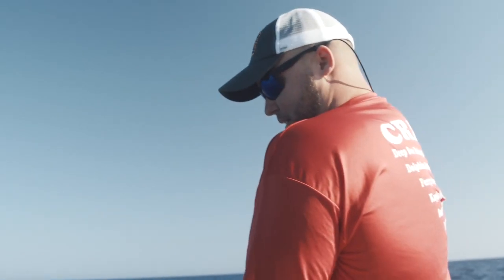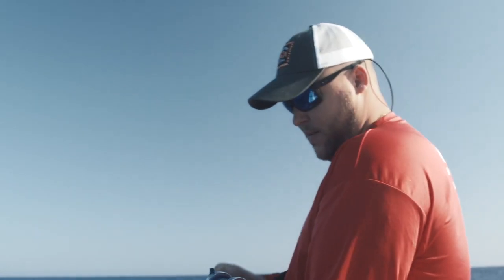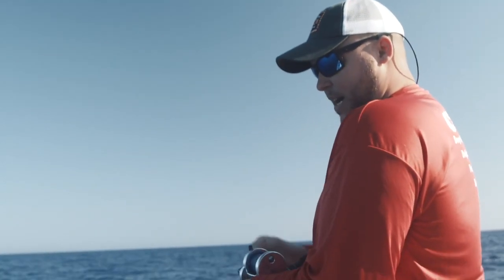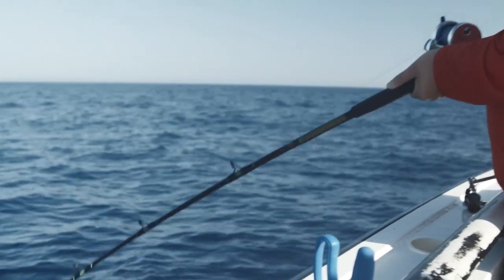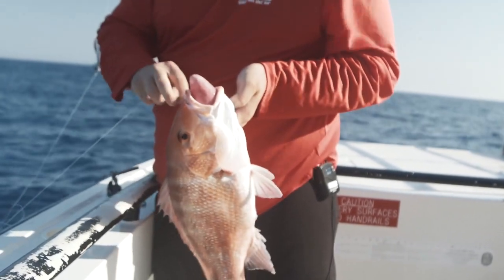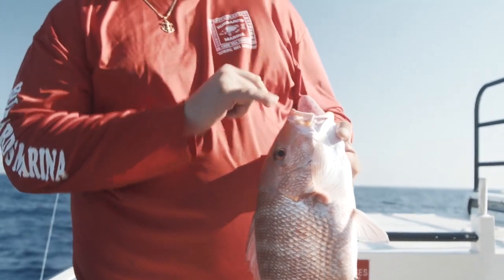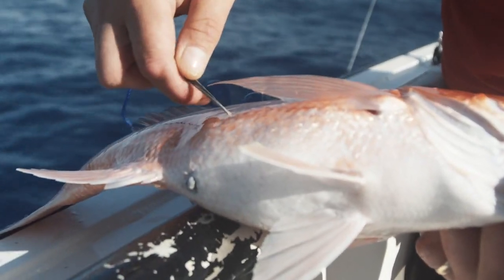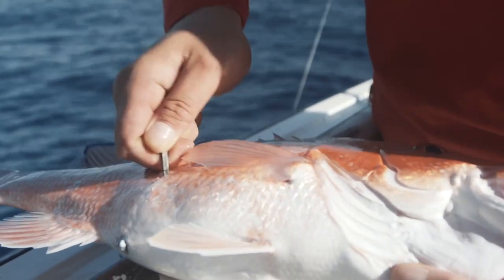How To Properly Vent An Offshore Fish (With Capt. Dylan Hubbard)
In this video, Captain Dylan Hubbard shows you how to catch, vent and release reef fish.

Venting is the process of releasing gas from a bottom fish's swim bladder, allowing it to safely swim back down to the bottom. Venting is necessary when a fish is experiencing barotrauma, which happens when a fish is brought up quickly from depths of 30 feet or greater.

You can see the full post on how to properly vent bottom fish

Species that require venting:
Grouper
Snapper
Black Sea Bass
Amberjack
Triggerfish

Mistakes when venting fish:
1. Puncturing the Stomach
2. Pushing the Stomach and Other Organs
3. Unecessary Venting
4. Puncturing the Swim Bladder too Deeply
5. Taking too Long and Handling the Fish too Much

Do you have any questions about how or why to vent a fish?

Click on the following link to see how to make a great grouper rig

Click on this link for more information about our exclusive Insider Fishing Club

Tight Lines!